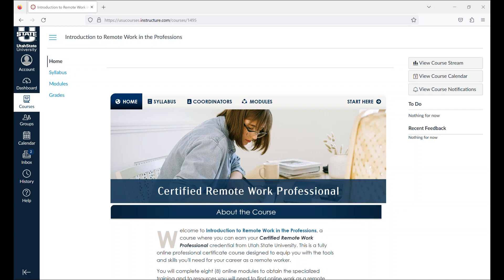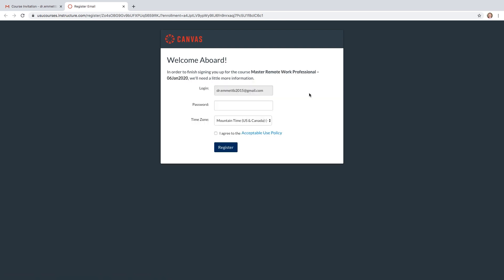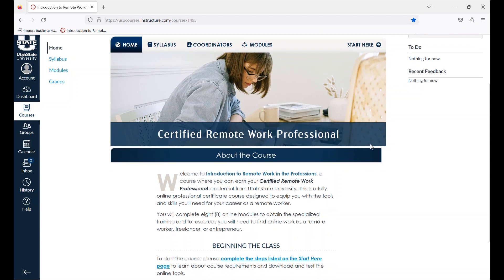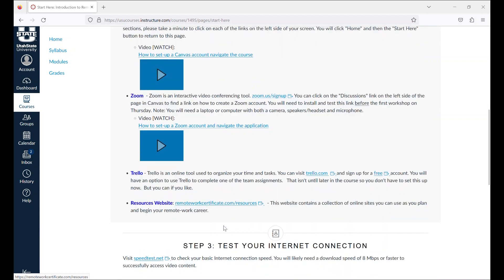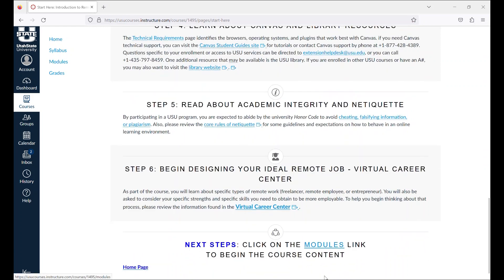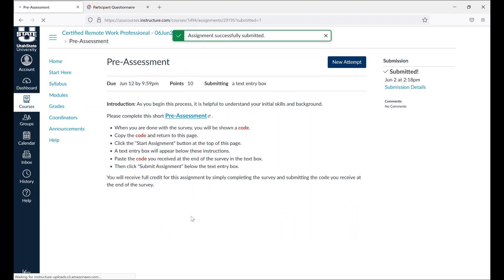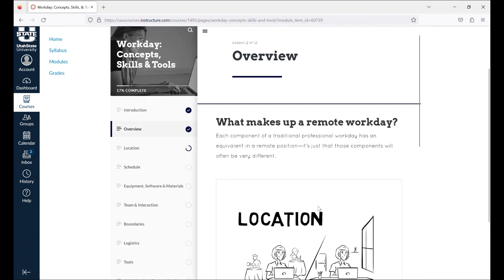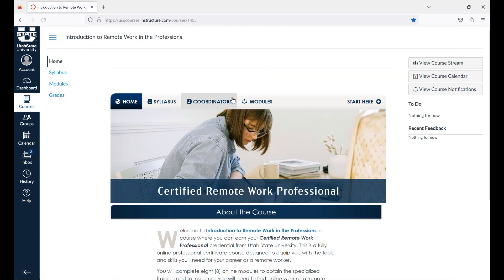How to Set up Canvas and Navigate the Program - Self-Paced